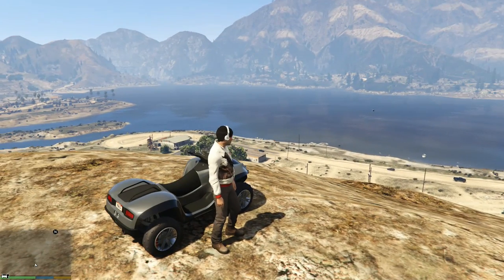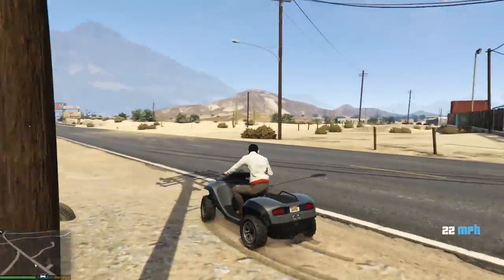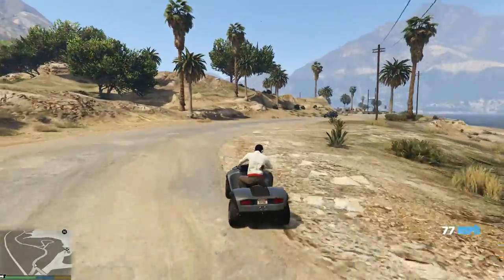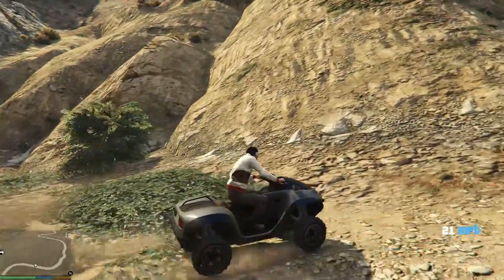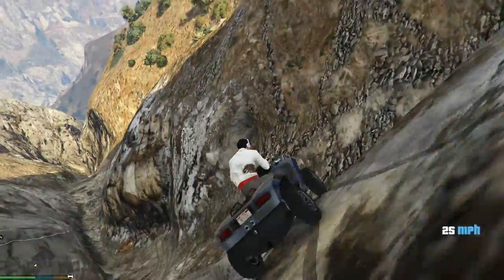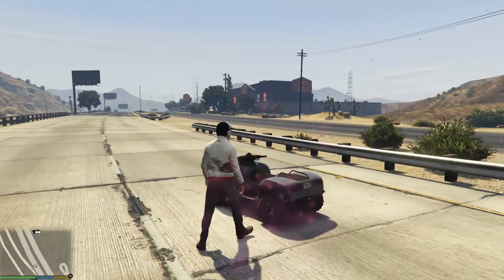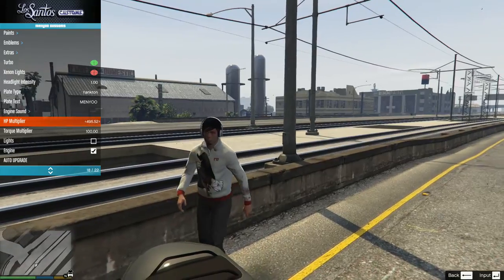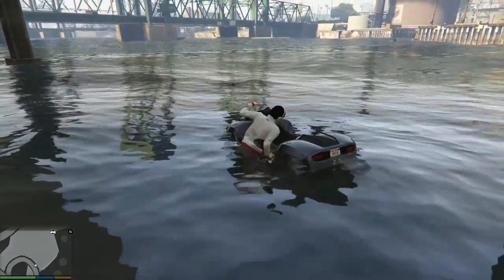GTA 5 | Fastest LAND and WATER VEHICLE!? 300+ MPH!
A vehicle that works on land and water and does over 300 mph!? Definitely one of the few in GTA 5 that's capable of all of those at the same time!